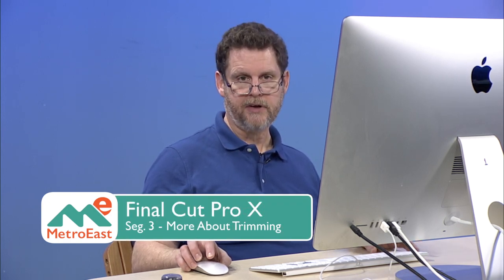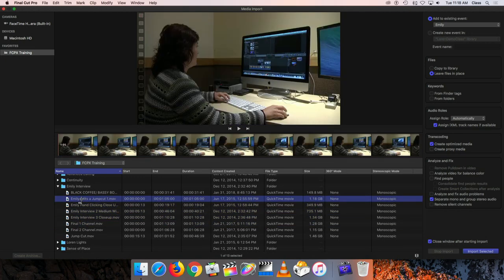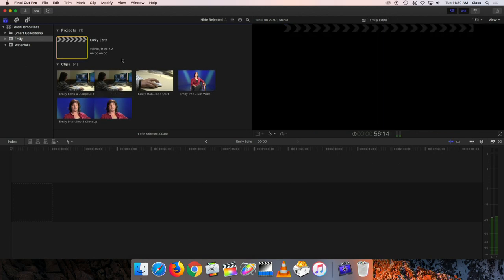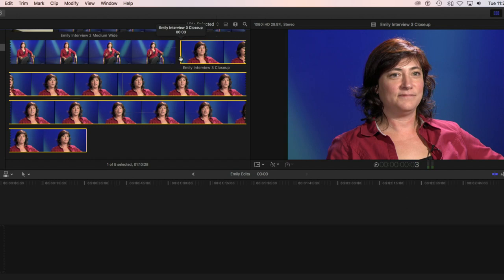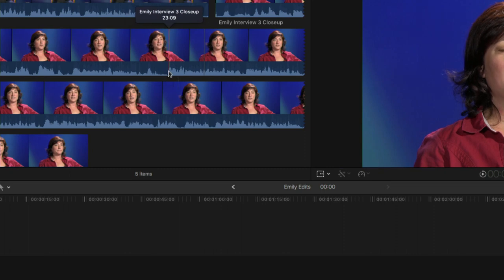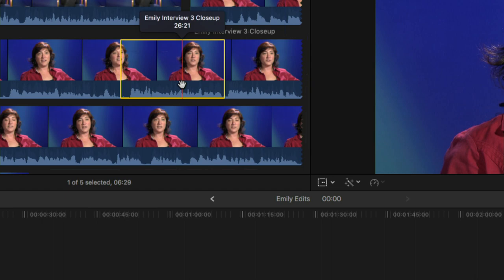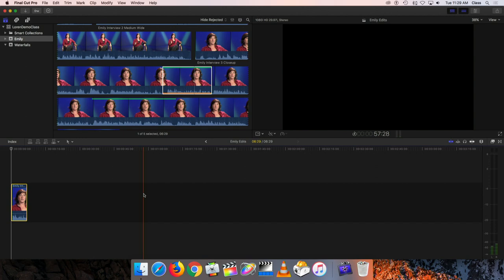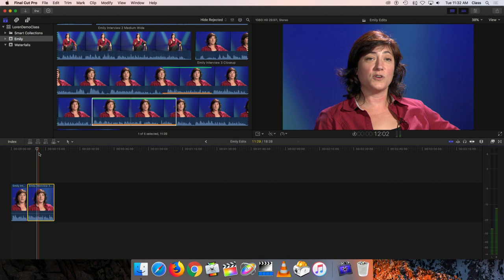Segment 3: More About Trimming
An introduction to editing at MetroEast Community Media using Final Cut Pro X. In Part 3 of 8, we'll show you how to trim clips before placing them on the timeline. This includes setting In and Out points, and how to "favorite" clips.